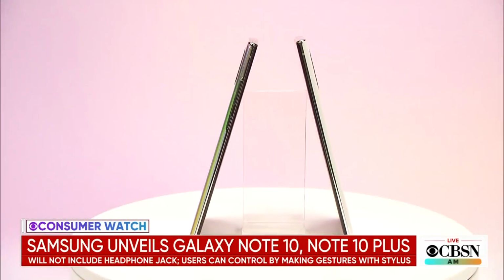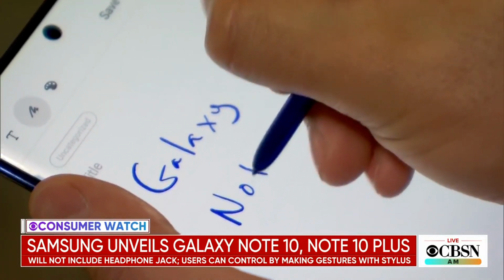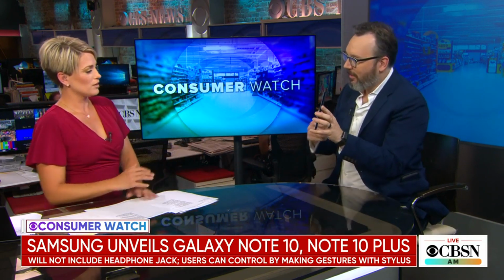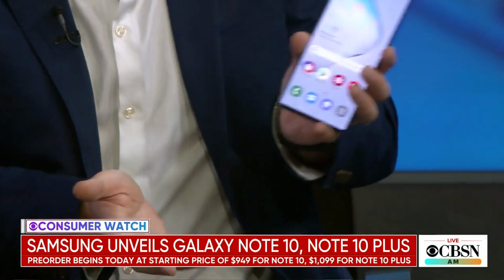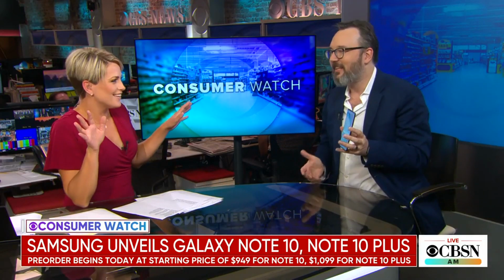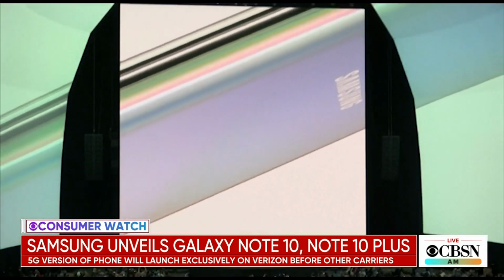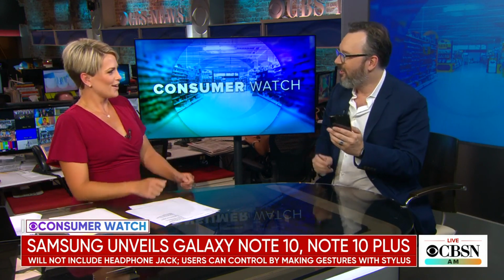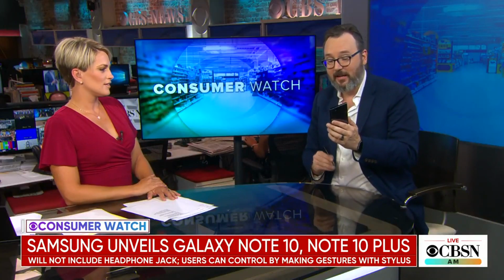Samsung unveils Galaxy Note 10, Note 10 Plus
Samsung has unveiled its newest Galaxy Note phones. CNET senior managing editor Dan Ackerman brought the Galaxy Note 10 Plus to CBSN AM to show off some of its features.